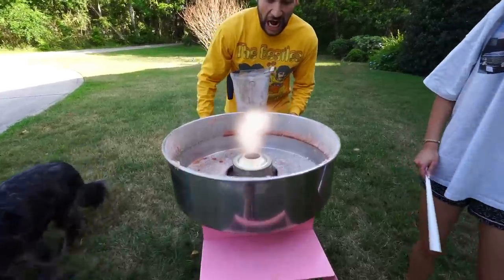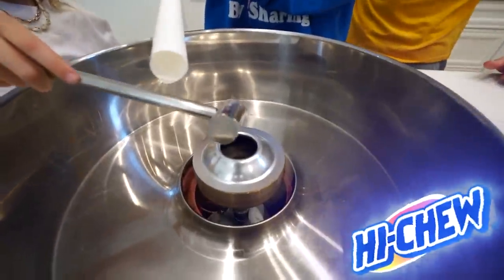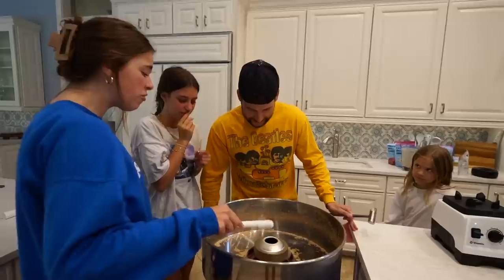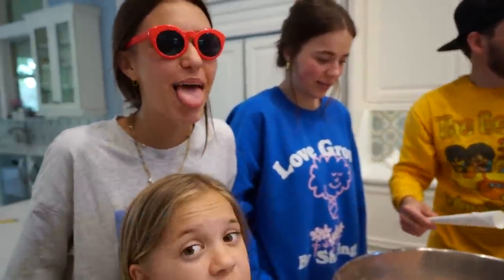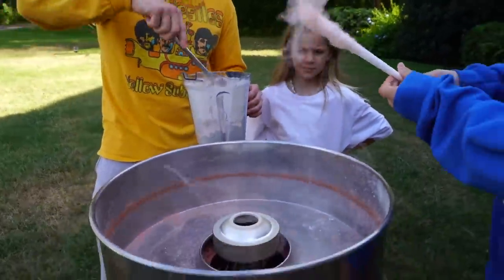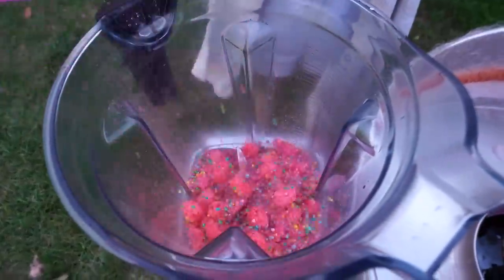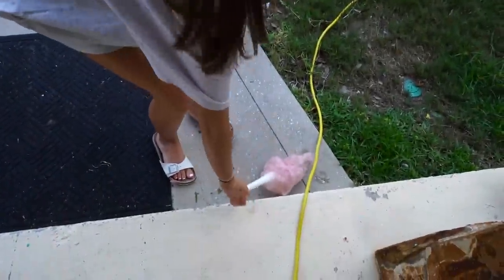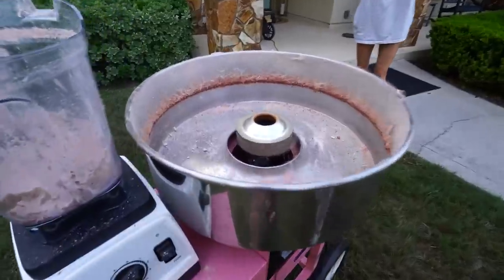Will it COTTON CANDY?! We make AMAZING freeze dried CANDY!!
Enjoy this amazing and Epic day the Smellybelly Team has planned! They are whipping up some new kind of CANDY in the kitchen. The idea is to turn freeze dried food/candy into sugar which then can be put into the Cotton Candy machine to make ACTUAL Cotton Candy! Sounds easy enough right?!?

Stay along for all of the twists and turns that this candy adventure takes the SmellyBelly Family! Can you turn freeze dried ice cream into Cotton Candy?! We will answer that question today!!  Here are all of the freeze dried candies that we tried to turn into Cotton Candy: Skittles, Starburst, milk duds, ice cream, hi chews, and nerds gummies!!!

    Terra  @smellybellymom
    Jesse @smellybellydad
    Jayla  @jayjay_ofishal
    Aydah @adydah_ofishal
    Rory's @rorykate_ofishal
                   aydah_ofishal123
                   tmoney278
                    jessevee278
***We are a family of 6 who love creating fun videos for everyone watch.***